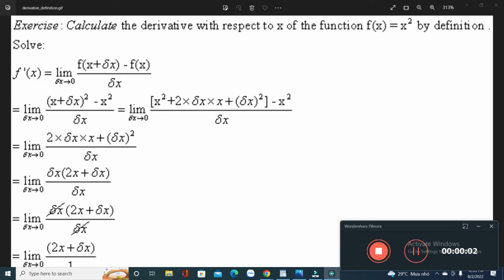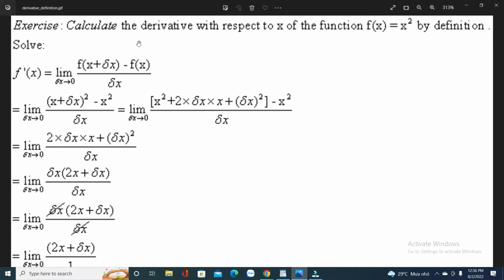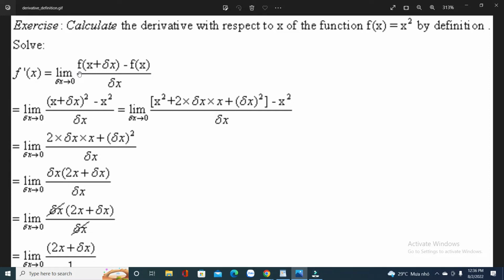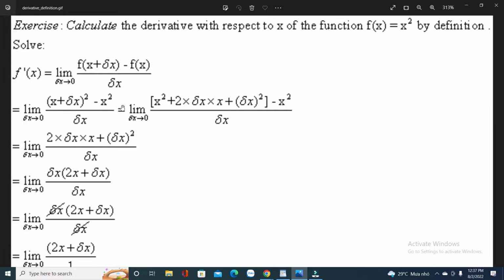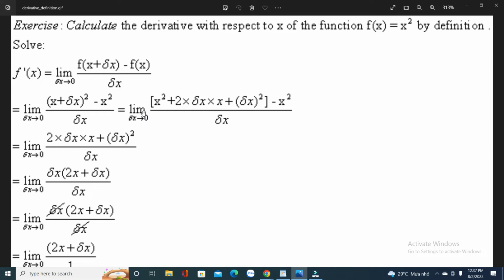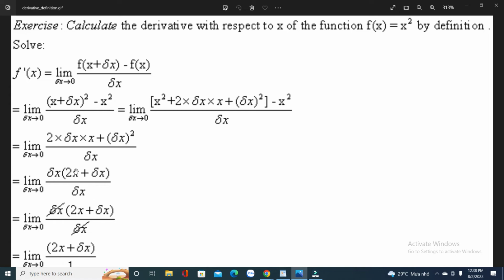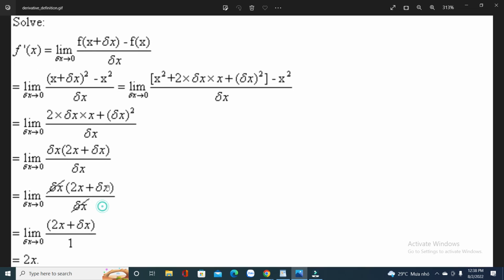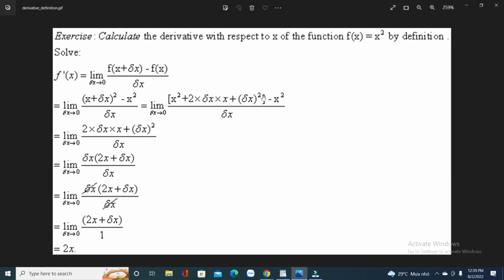MATH : DERIVATIVES BY DEFINITION .